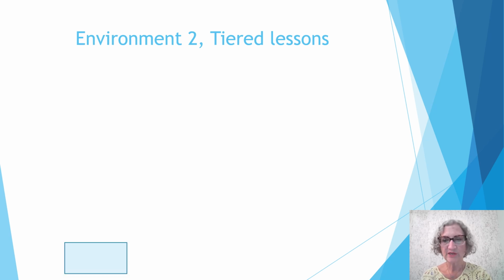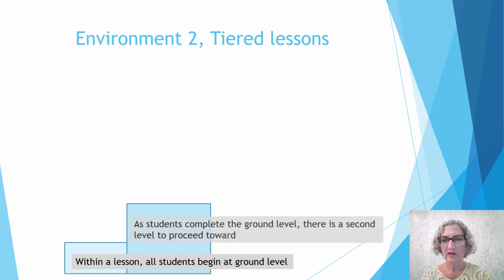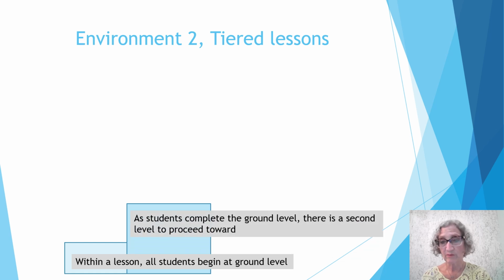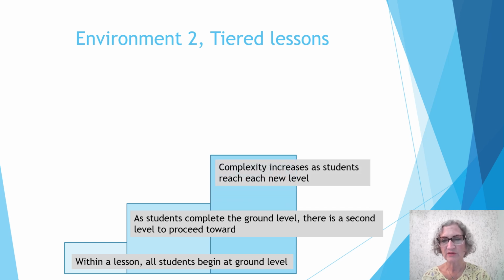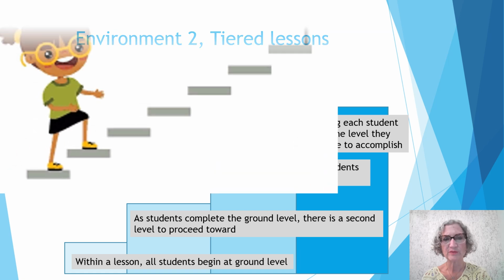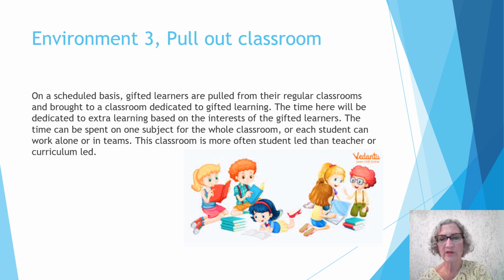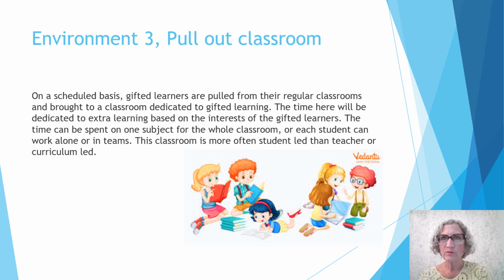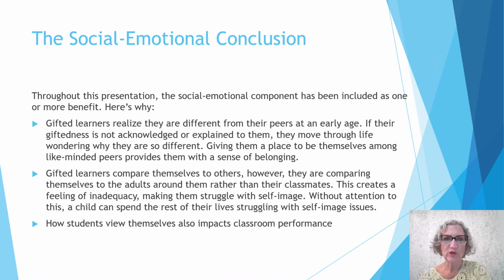Ideal Learning Environments for Gifted Learners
Having a positive learning environment for gifted students is a little understood topic. This video gives 3 ideas for creating these for gifted learners.